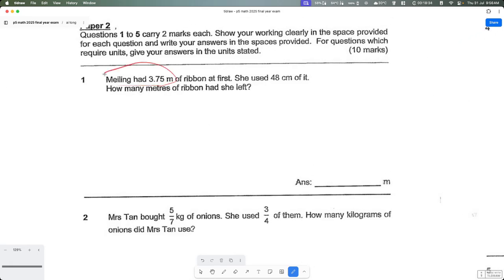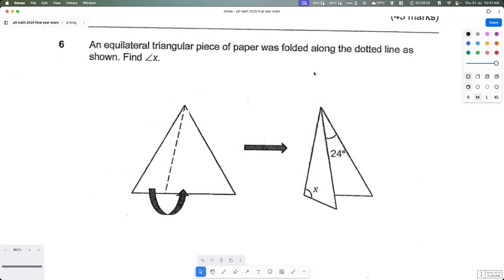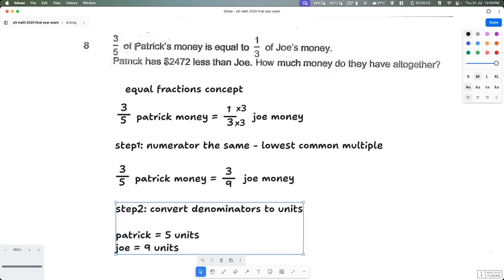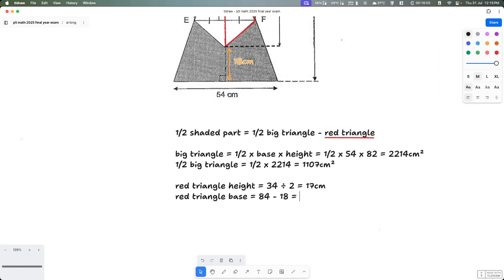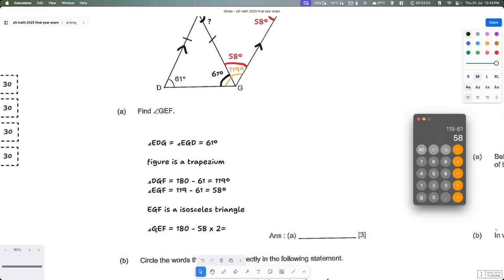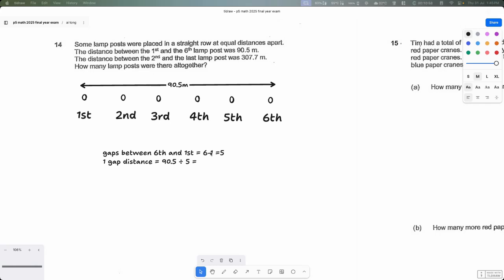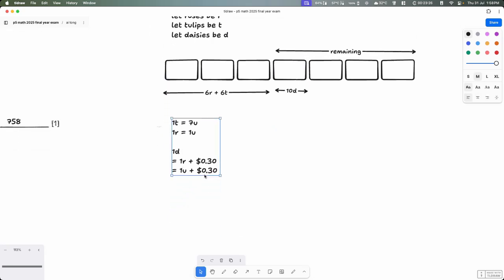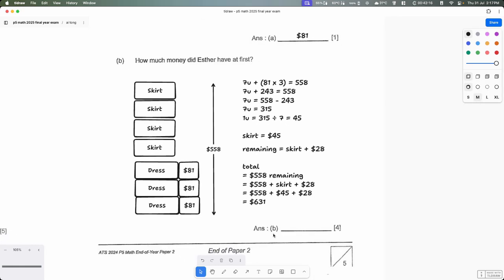Primary 5 End Of Year Exam Paper 2 2024 Ai Tong School (Primary)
📚 Question Timestamps
0:00 Question 1
1:48 Question 2
3:57 Question 3
6:19 Question 4
9:41 Question 5
10:53 Question 6
16:37 Question 7
18:54 Question 8
26:05 Question 9
35:37 Question 10
38:23 Question 11
44:12 Question 12
48:39 Question 13
53:05 Question 14
55:46 Question 15
1:00:48 Question 16
1:09:19 Question 17